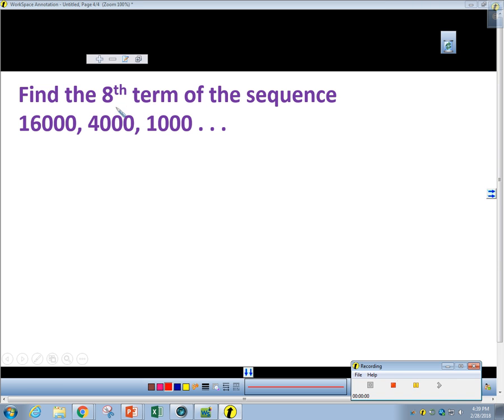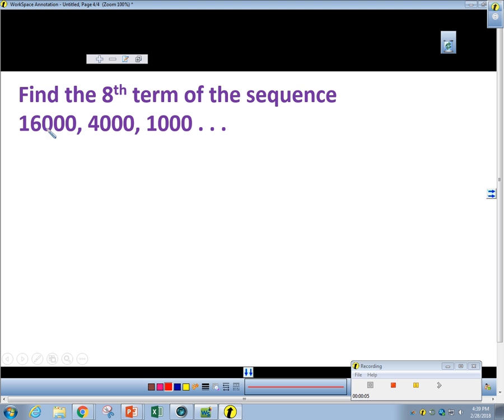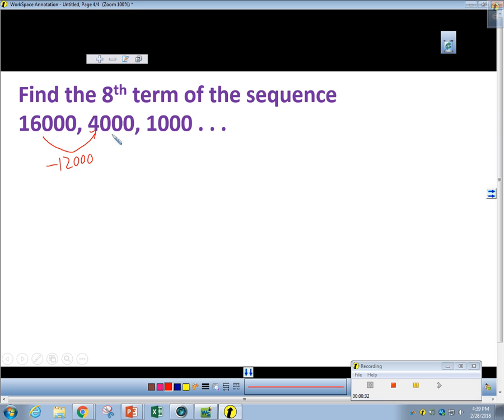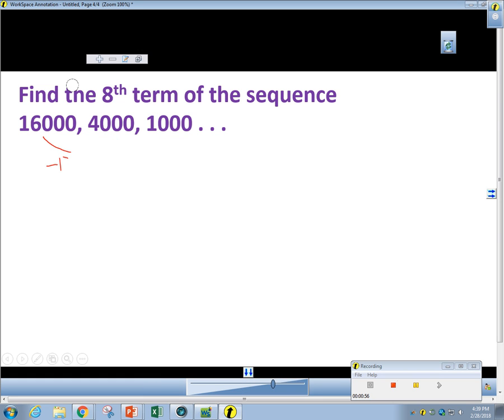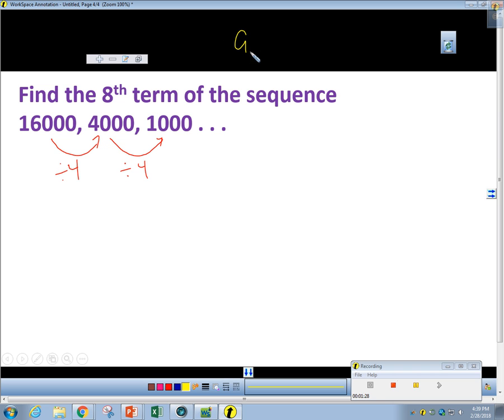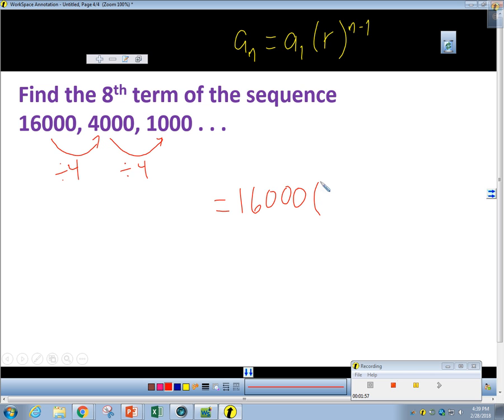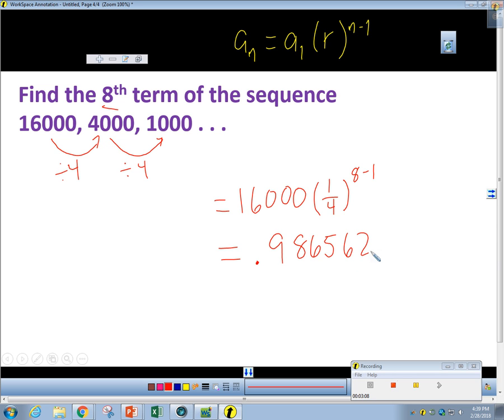Finding the Term in a Geometric Sequence